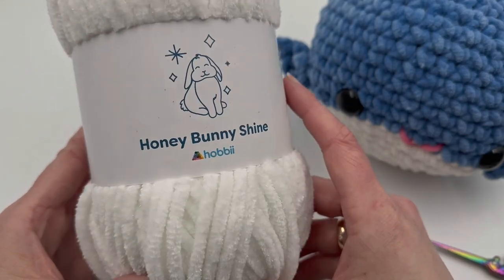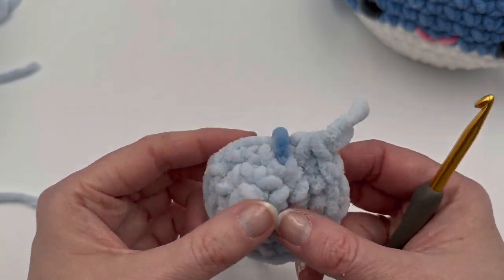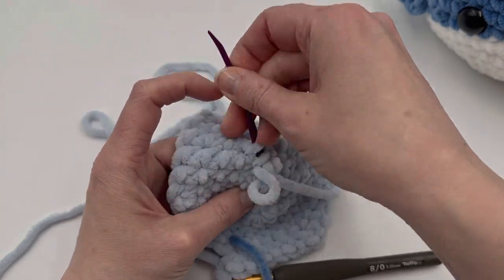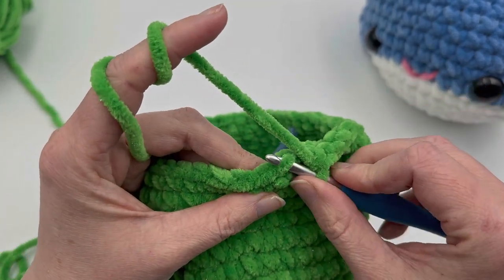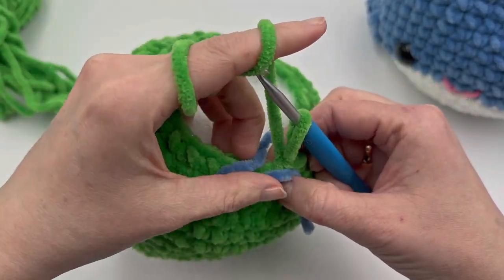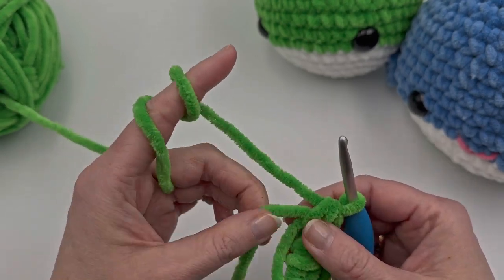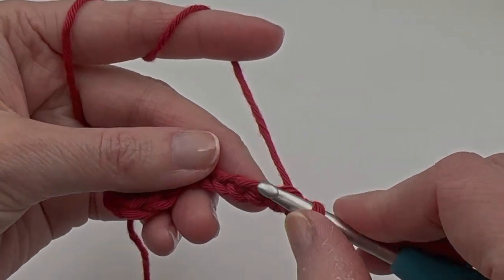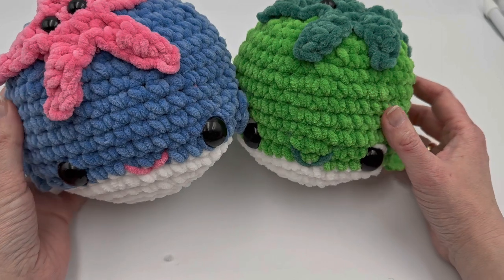A Step-by-Step Guide to Crocheting the Prettiest Sea Star Whale 🐋 Amigurumi Whale with a Sea buddy.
Learn how to crochet an adorable amigurumi sea star whale with this easy-to-follow video! Follow step-by-step instructions, using detailed close-ups of the crocheting process, to create the perfect sea star whale. Enjoy this unique craft and gain satisfaction from the results of your work! With this video, you can learn how to crochet an amazing amigurumi sea star whale in no time at all.
Take advantage of this convenient and enjoyable way to learn a new craft and create something beautiful. Start crocheting today and get a unique amigurumi sea star whale!

Show your finished work with me, I love seeing your beautiful work!

♡ Filling materials
♡ Safety eyes